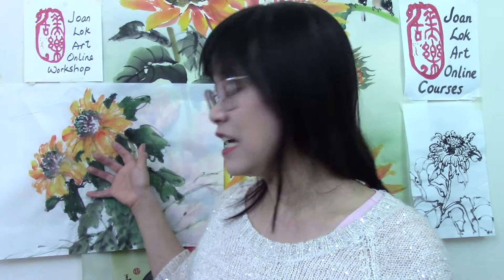Sunflower Workshop with Joan Lok on Feb 12 2022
Cheer up with sunflowers, the symbol of happiness.  Paint with Joan Lok on Saturday, Feb 12, 2022 using Zoom.  The workshop includes step-by-step instructions and painting sunflowers in the Lingnam brushwork.  $25.

Create Beauty with  Happy Heart.  Joan Lok